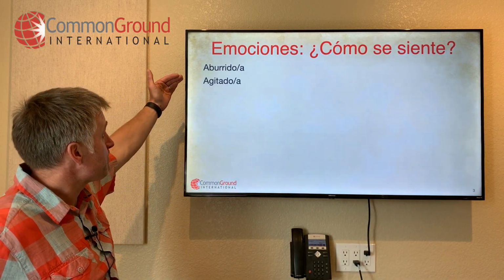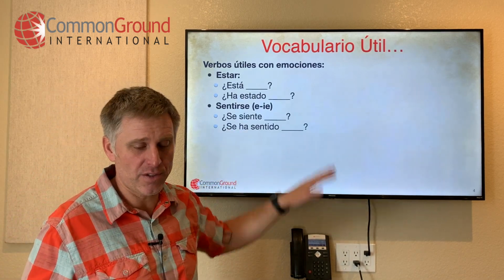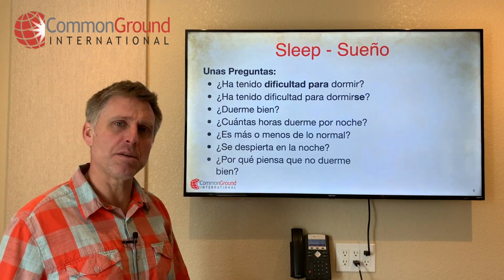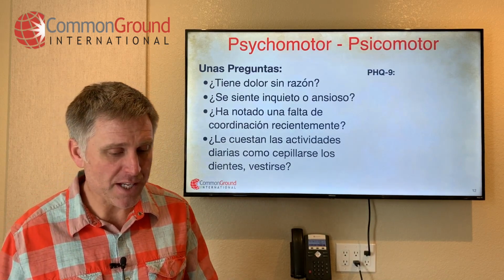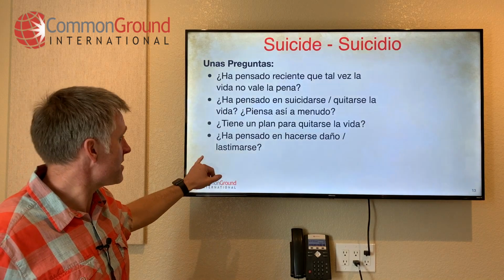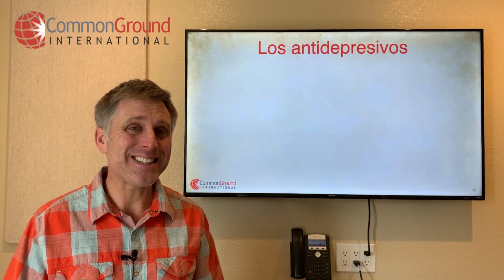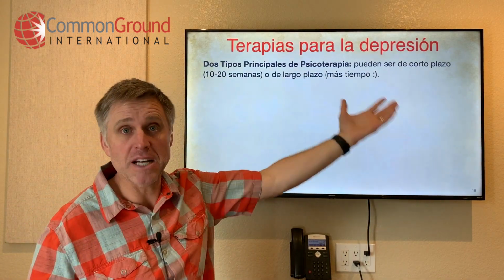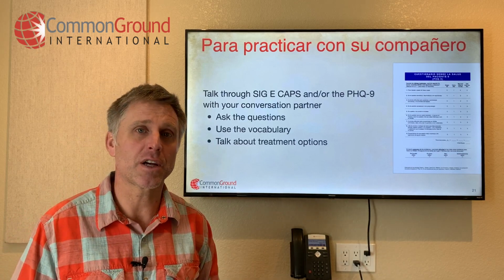Discussing Depression in Spanish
Lesson 1/5 in our Mental Health in Spanish series.

In this lesson we're looking at:
1. The SIG E CAPS acronym to assess mood in Spanish
2. The PHQ-9 instrument (in Spanish) for depression screening
3. Vocabulary and questions to describe mood in Spanish
4. Titles of various mental health providers in Spanish
5. Describing types of therapies in Spanish
6. Describing antidepressants in Spanish

See the full blog post and get the downloadable notes